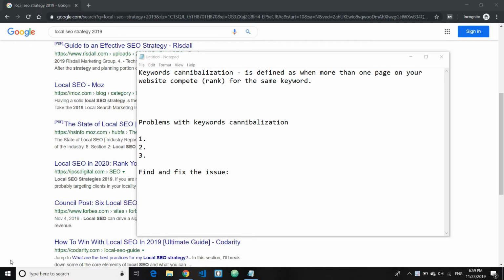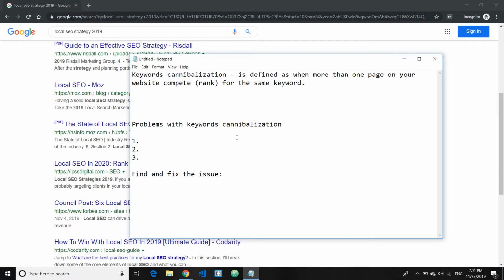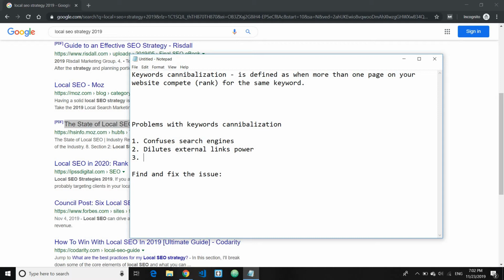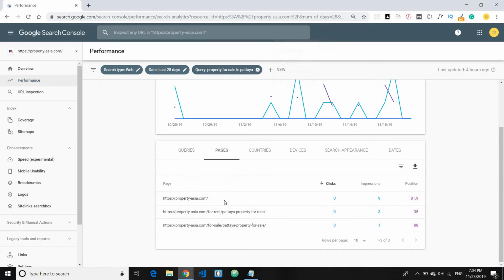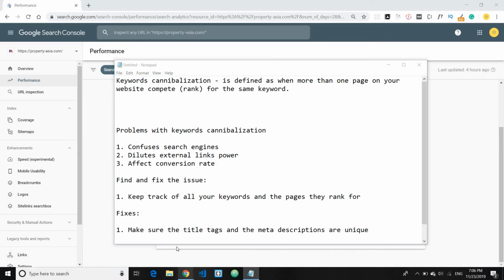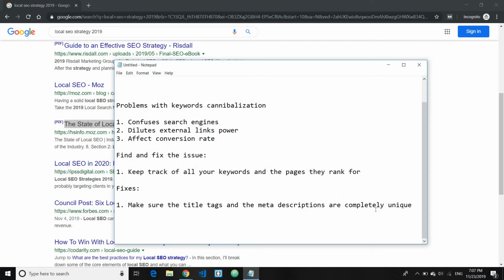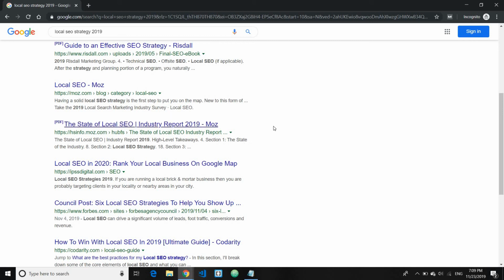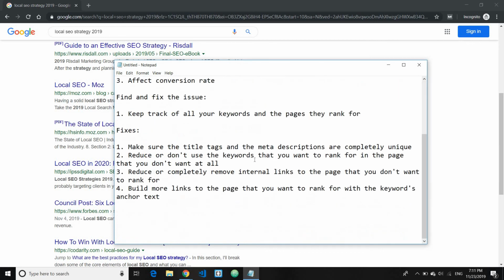Technical SEO: Understand Keyword Cannibalization And How To Fix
In this video, I explain to you what is keyword cannibalization in SEO, why it's such a big problem on your website and how to find and fix the issue.

Keyword cannibalization happens when more than one page on your website try to compete or rank for the same keyword. This isn't an issue if both of your pages are ranking well on the first page.

But generally, this is a sign of irrelevant content and often confuses search engines. So, instead of ranking both of your pages higher, search engines like Google will decrease both the ranking, as this is considered as a bad user experience.

Keyword cannibalization is often neglected by many newbies in SEO and is one of the most important technical SEO aspects to consider. Once fixed, you may see a drastic improvement in the ranking for a particular keyword.